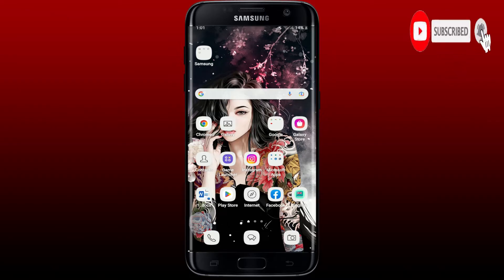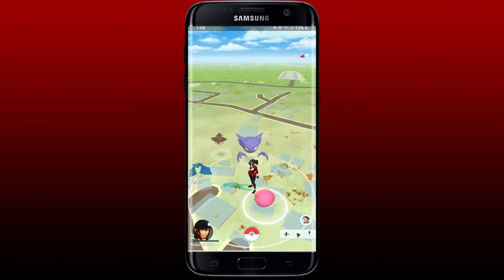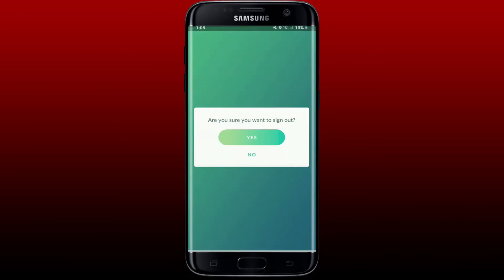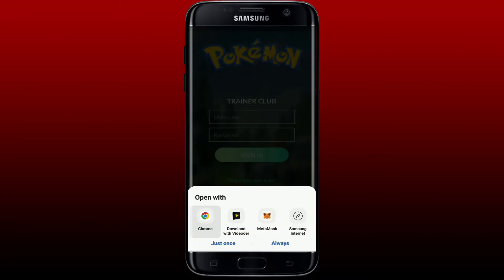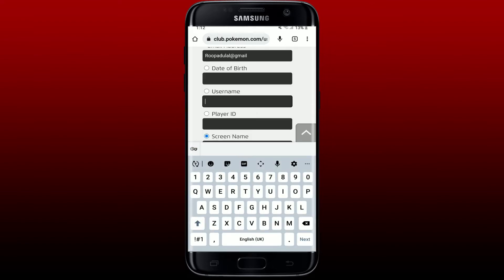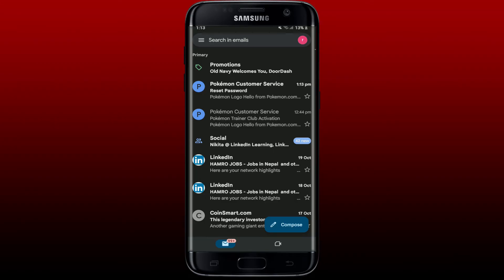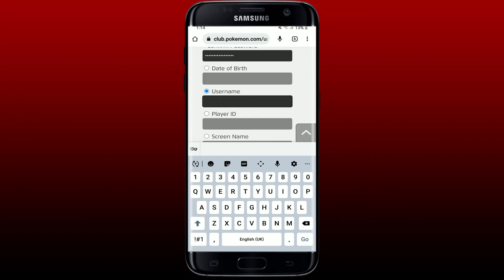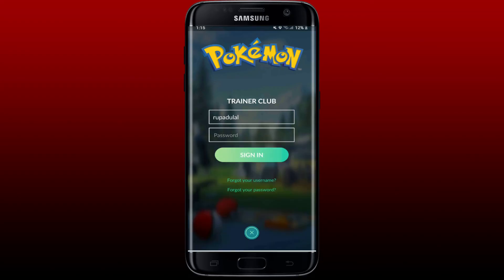How to Change Your Pokémon Go Password: A Step-by-Step Guide 2023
In this tutorial, we'll show you how to change your Pokémon Go password. Pokemon Go is a popular augmented reality game that allows players to catch, train and battle virtual Pokemon in the real world. It is important to change your password regularly to maintain the security of your account. Follow the steps in the video to learn how to change your Pokemon Go password and keep your account secure.

CHAPTERS
0:00 - Intro
0:18 - How to Change Your Pokemon Go Password
2:44 - Outro